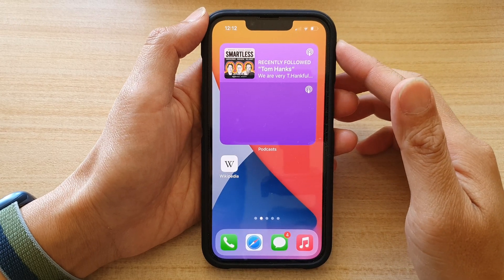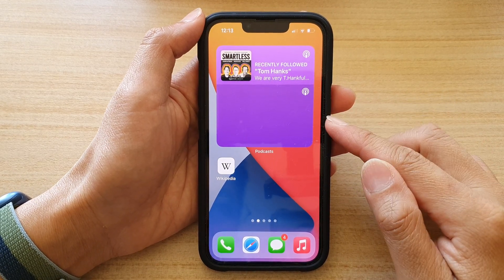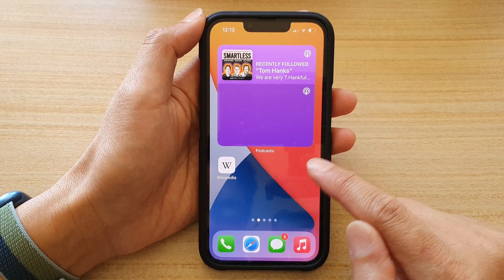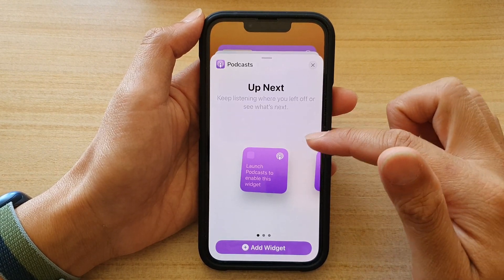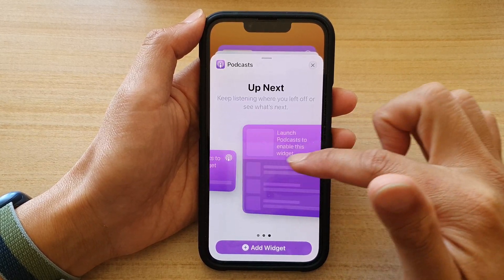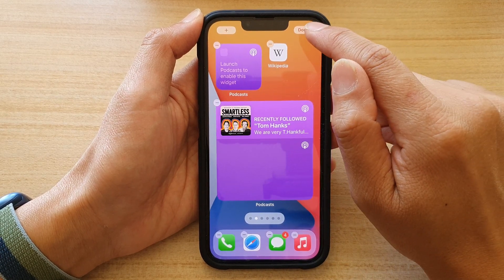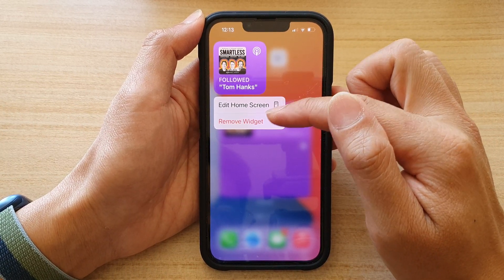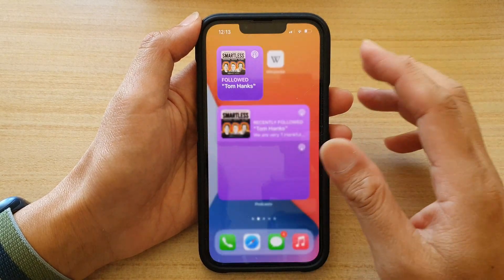iPhone 13/13 Pro: How to Add a Podcast Widget to the Home Screen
Learn how you can add a podcast widget to the home screen on the iPhone 13 / iPhone 13 Pro.